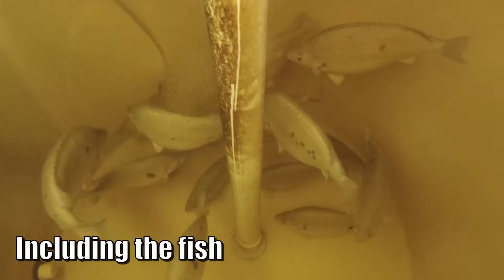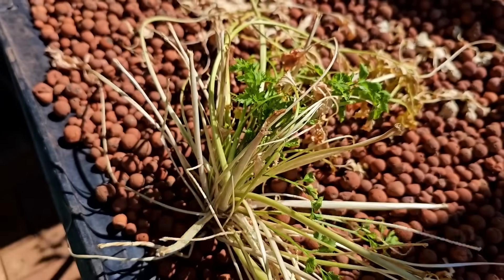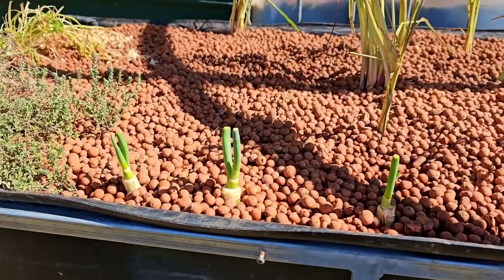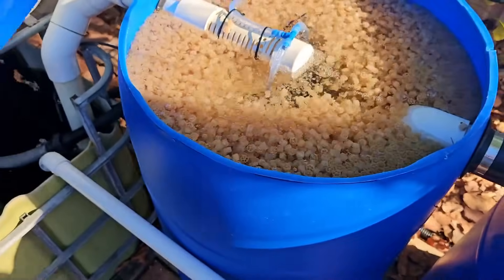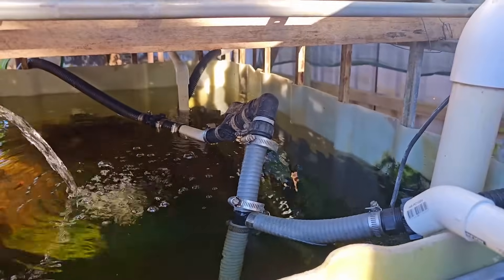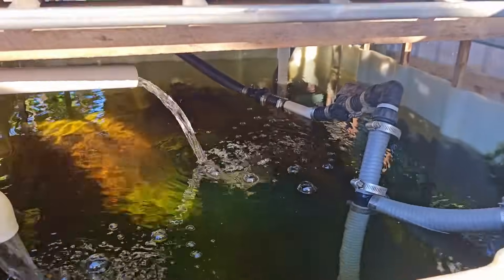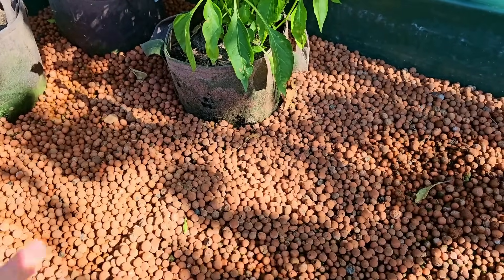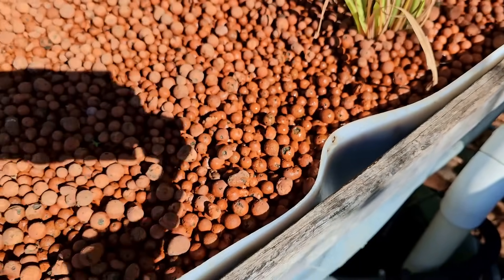New Aquaponics System Tour Components and Issues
Hi Folks. Time for a tour of the NEW Aquaponics System now it's up & running. We'll be running through the separate components of the build as well as checking in on the fish & plants while we're at it.
Don't forget to check out the links below to the videos & pages mentioned in the video.  😁👍
Hope you enjoy the tour of our NEW Aquaponics System.
Cheers all. 🐟 🌱🍅
Rob

Our NEW   @BitsOutTheBackFarm  Homesteading Channel

Sally Weiner
Woodworking Chicago based Artist
Etsy Store,